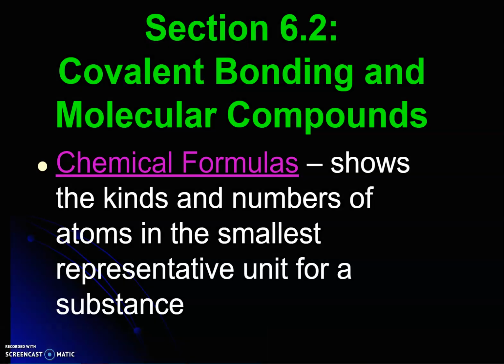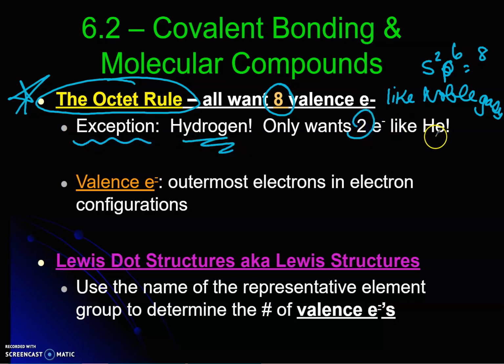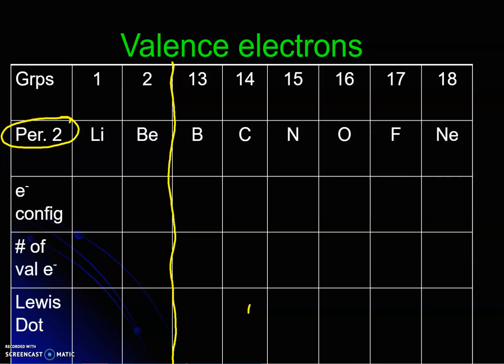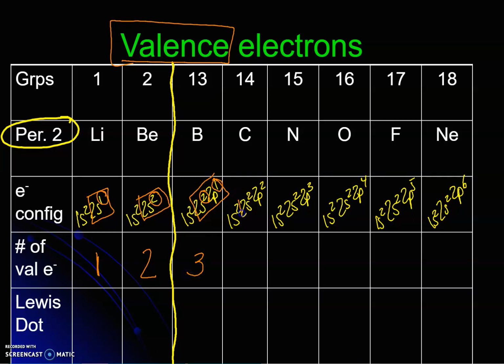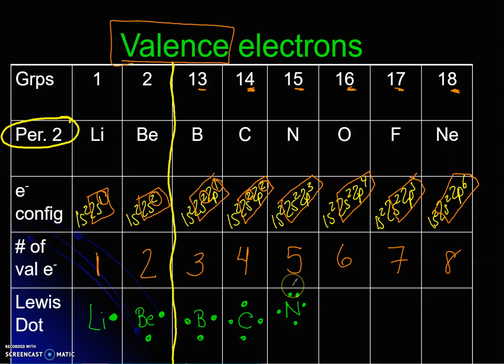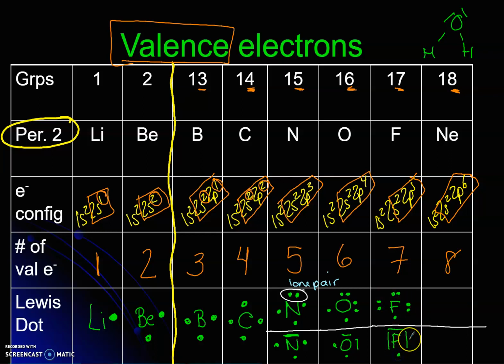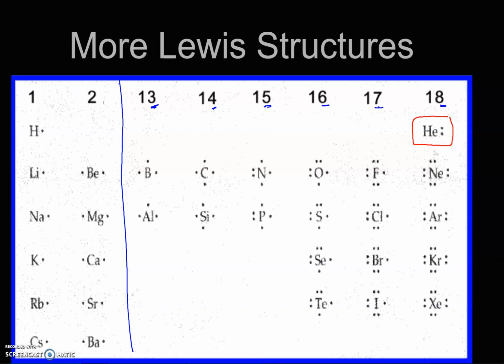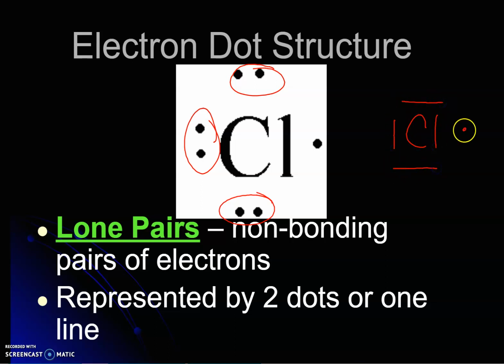6A.4 and 6&16.5 - Valence electrons, Lewis Dot Structures of Atoms, & Lone Pairs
This video begins to explain how compounds are formed.  The valence electrons, or outer electrons, of the atoms determine how many bonds each of the atoms can make.  Lewis Dot Structures use dots to represent the valence electrons and trends for determining the number of valence electrons are explained using the periodic table.  Sample Lewis Dot Structures, some of which have lone pairs for the models are explained and show how they can be used to make bonds.